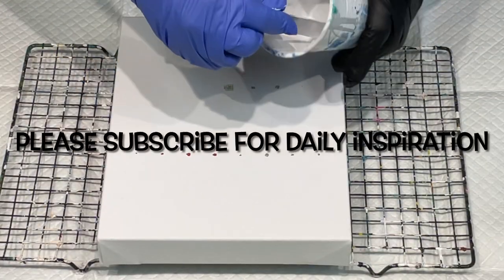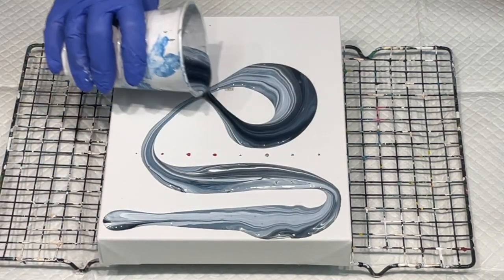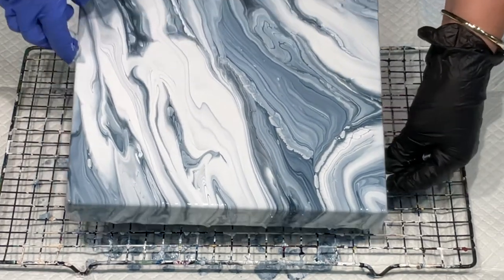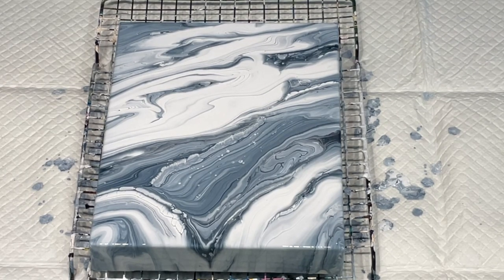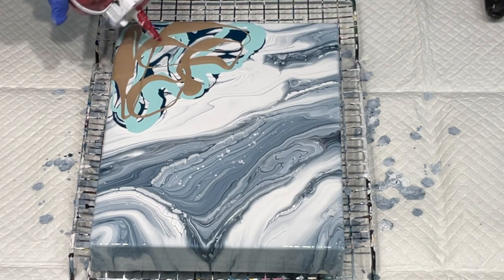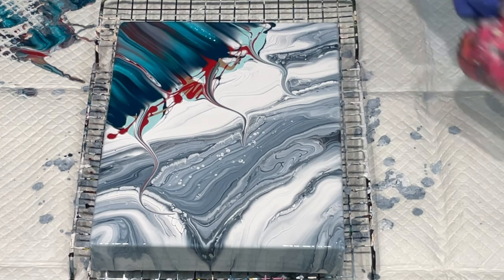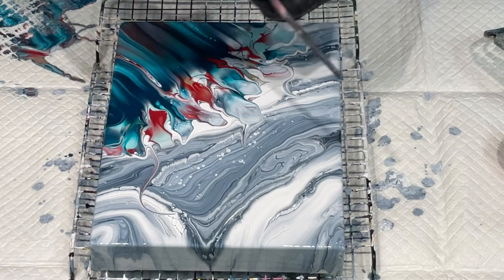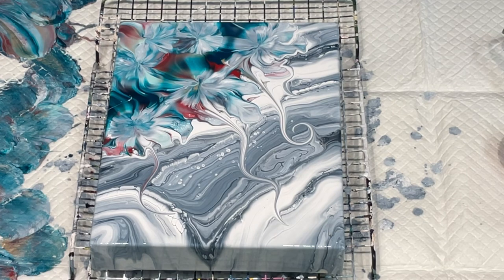WOW MONOCHROMATIC BACKGROUND WITH DELICIOUS POP~WINNER WINNER CHICKEN DINNER~fluid art acrylic art